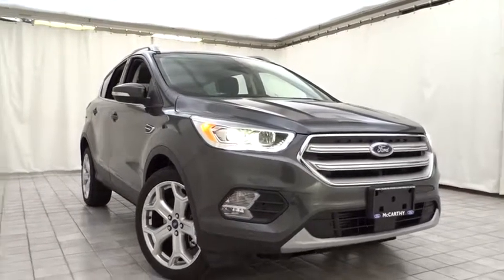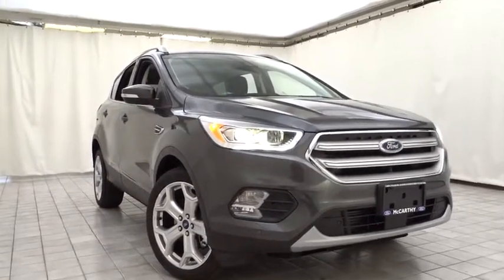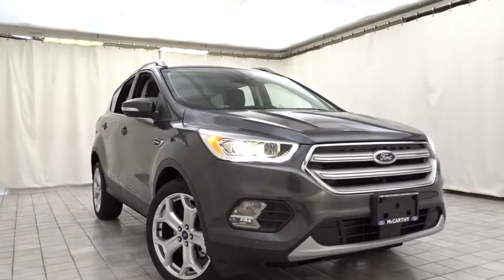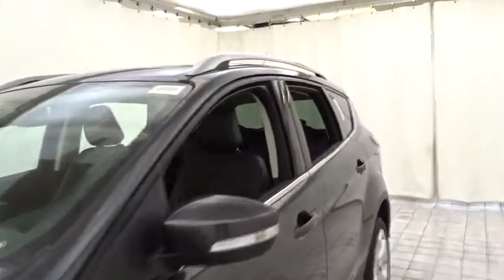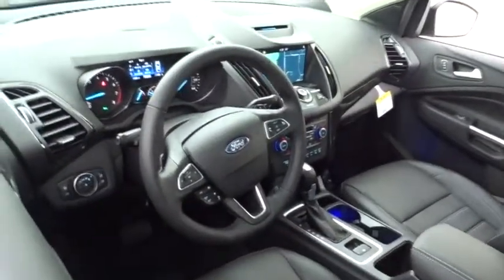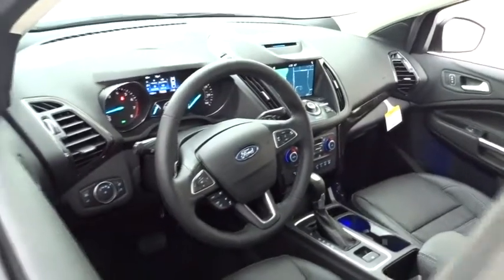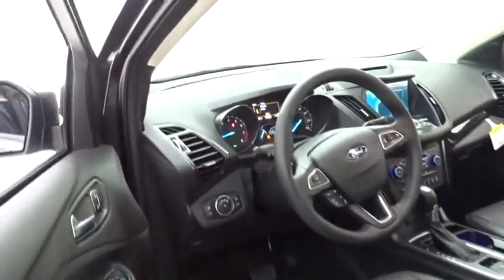2018 Ford Escape Niles, Schaumburg, Chicago, Highland Park, Arlington Heights, IL F39002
Magnetic Metallic New 2018 Ford Escape available in Niles, Illinois at Bredemann Ford. Servicing the Schaumburg, Chicago, Highland Park, Arlington Heights, IL area.

Bredemann Ford
2038 Waukegan Rd